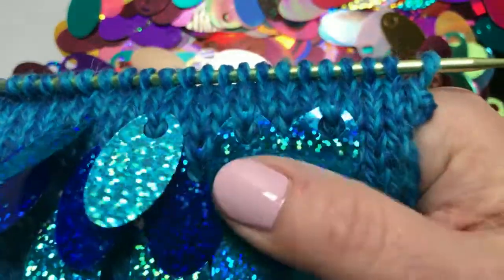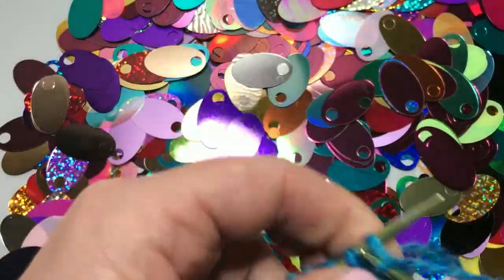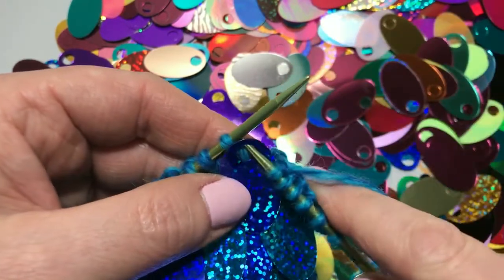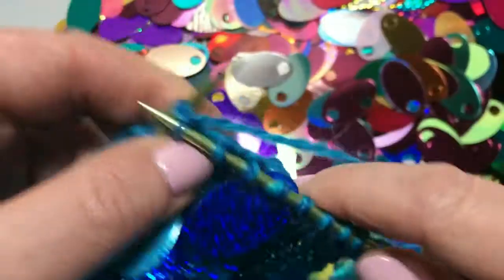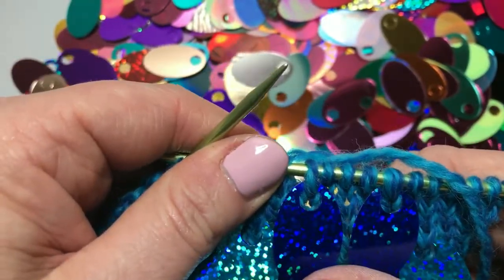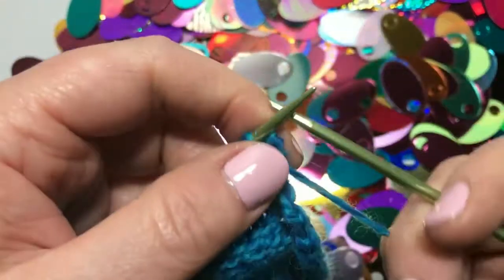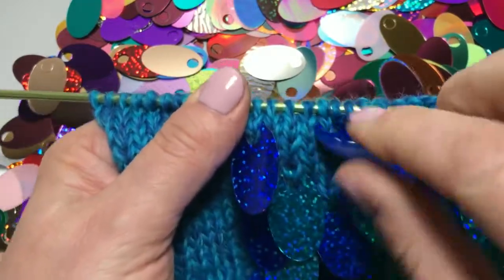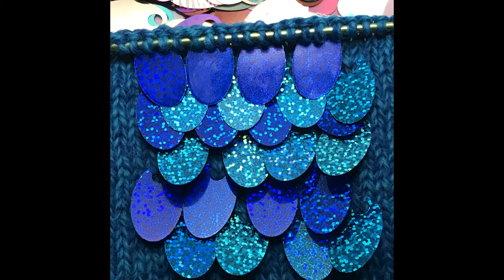Sequin Knitting Quick How to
How to knit with sequins. Sequin knitting is easy! Knitting with Large Hole Sequins. Knitting with sequins is a great way to add embellishment to your knitted creations. We have dozens of large hole sequins in beautiful colors and finishes.